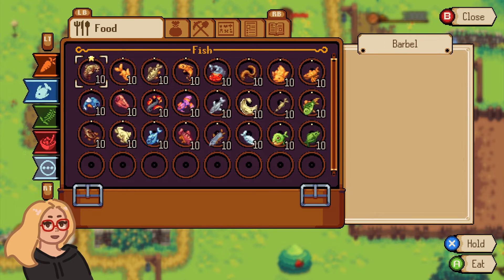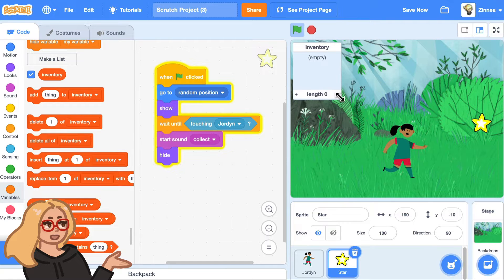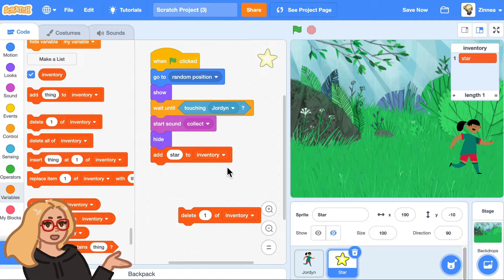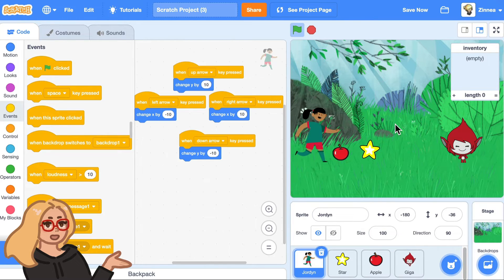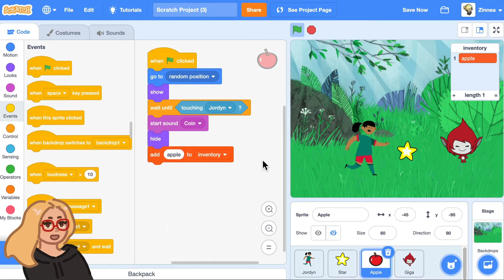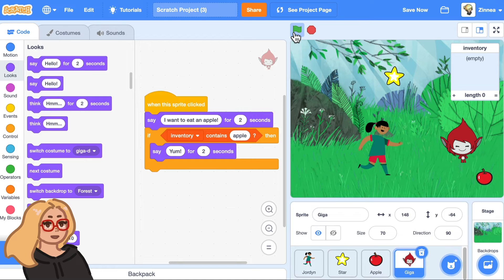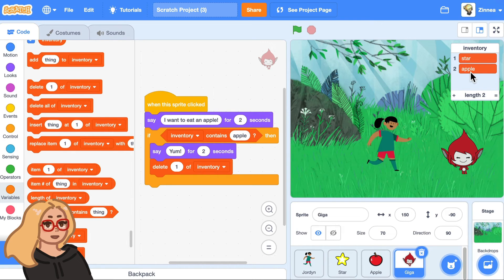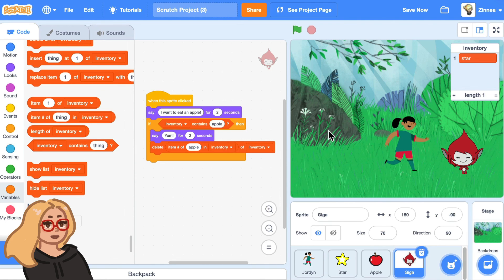How to Make an Inventory in Scratch | Tutorial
Ever wanted to create a game where the player has an inventory of items? This tutorial will show you how! By the end of this video, you'll be able to make your own project where the player can add items to their inventory, spend items, talk to other characters, and more.